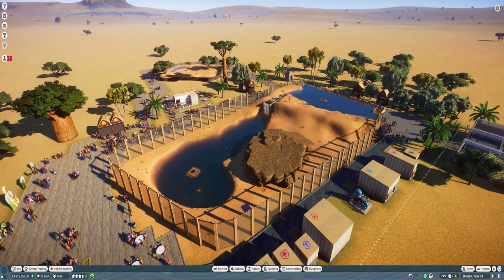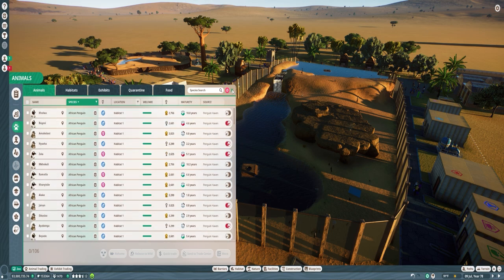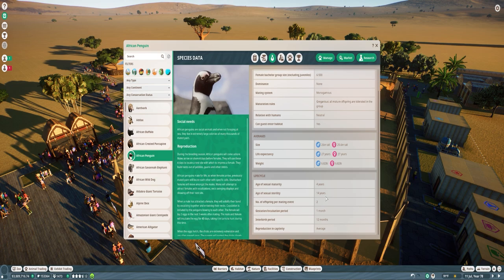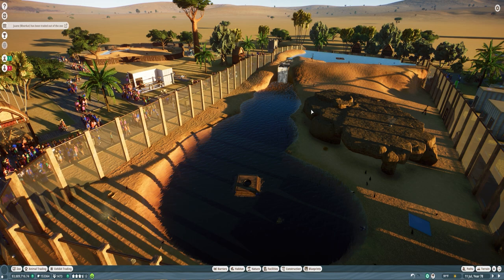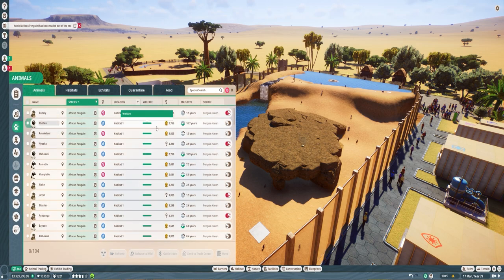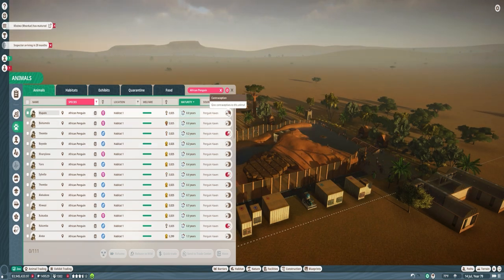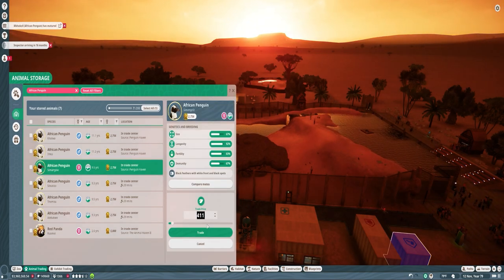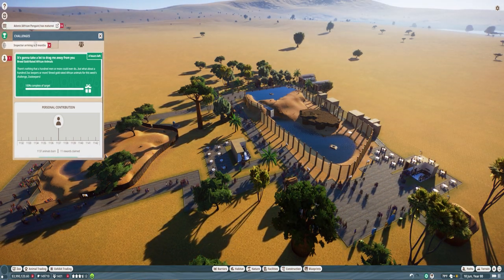How to Manage Your Zoo Population!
Long time Planet Zoo players may already utilize this tool; I would love to hear how you do in the comments! I know there are many more tips than this one! :)